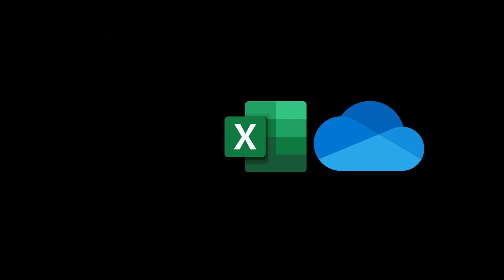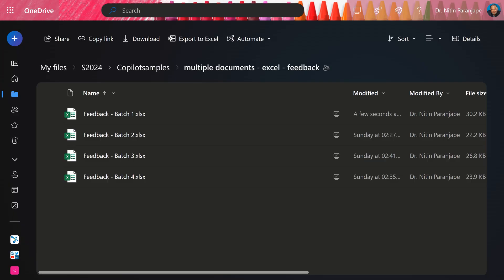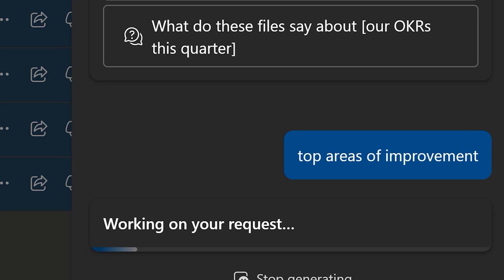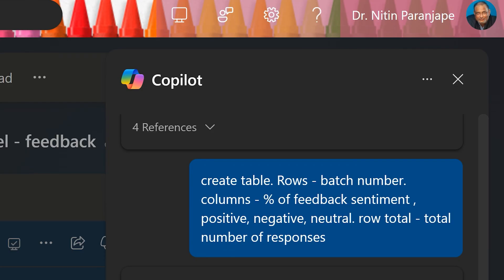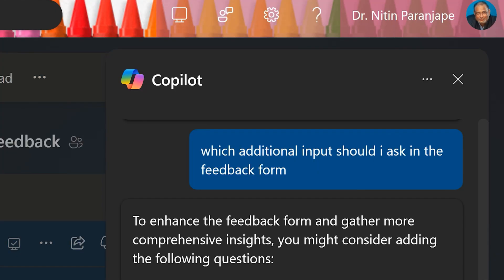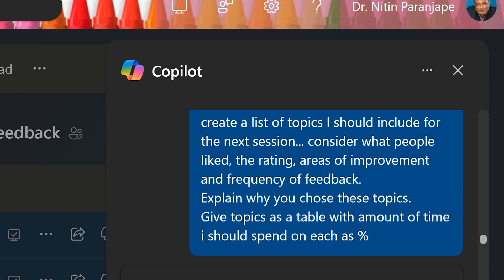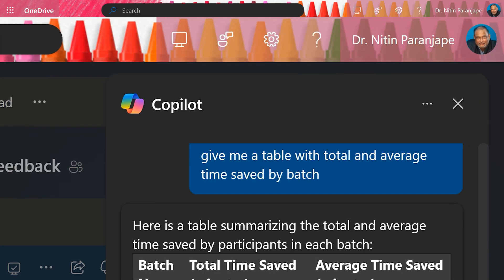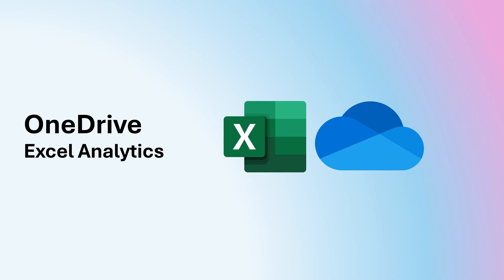Excel Analysis using OneDrive Copilot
Select up to five Excel files in OneDrive. Ask OneDrive Copilot to summarize, compare or evaluate files. See how I could analyse feedback data extensively.

Efficiency Best Practices for Microsoft 365
130 best practices everyone must know